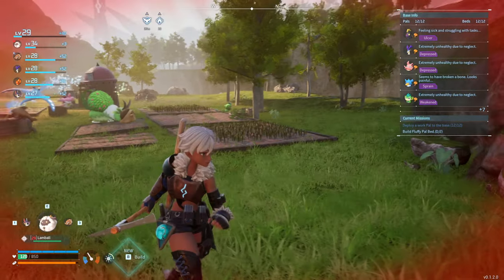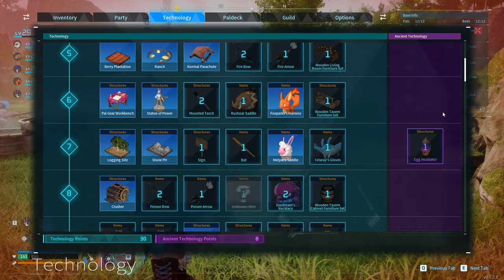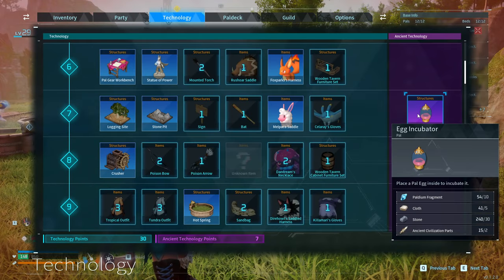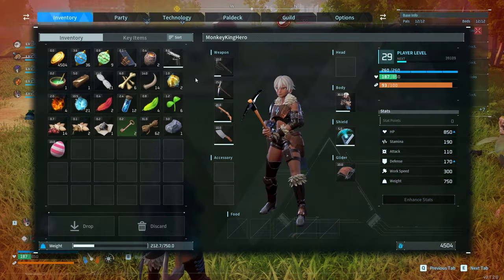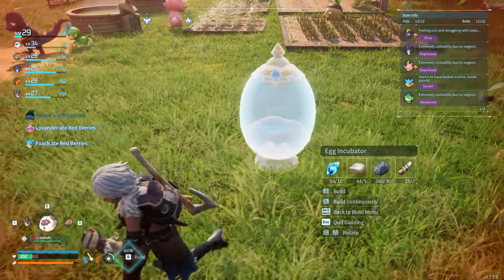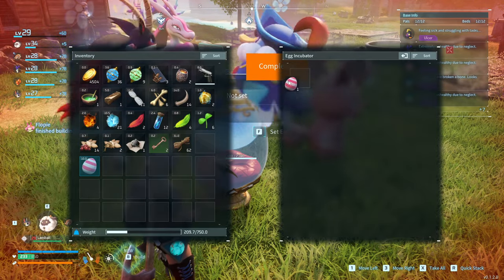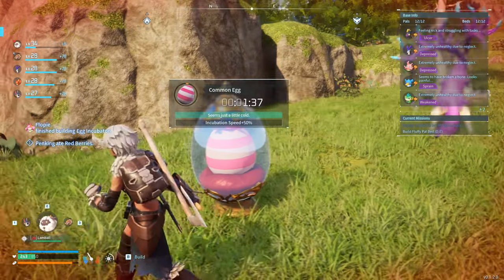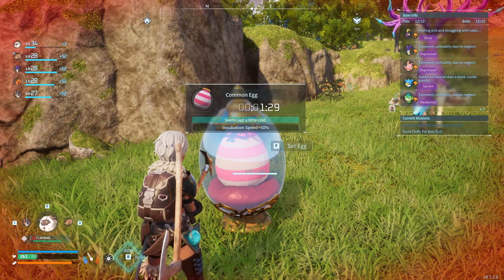How to hatch an Egg in Palworld | Pal Egg Incubator Location